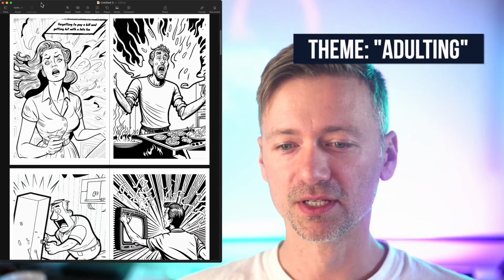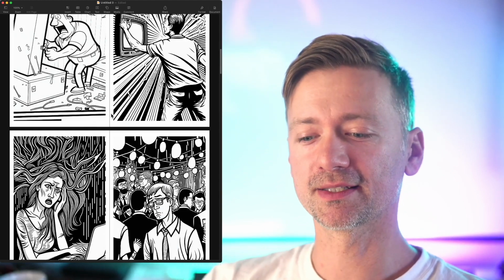Consistent Art with Midjourney WITHOUT Stable Diffusion + Preview of My 2nd Book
In this video, I share my journey of using artificial intelligence to write, illustrate, and publish my first book. I share the tools and platforms that I used, including ChatGPT, Midjourney, and Amazon DTK, and how I was able to overcome the challenges of being a non-writer. I hope my experience can inspire others to take on creative projects and to not let a lack of writing experience hold them back